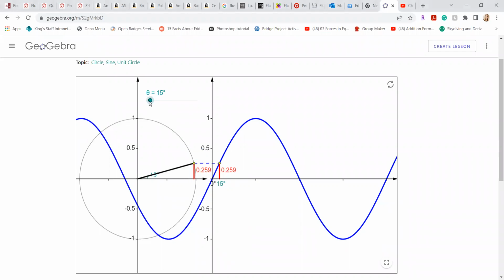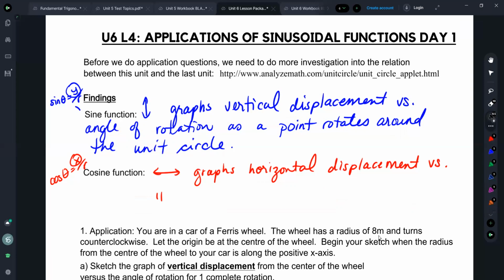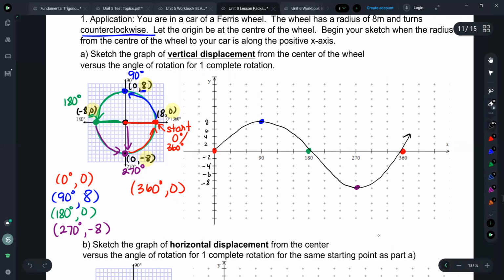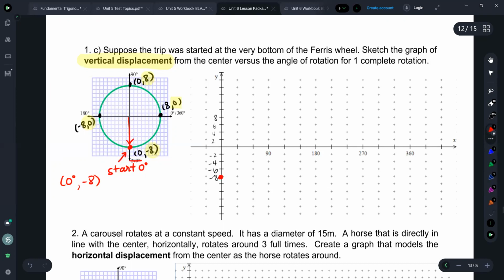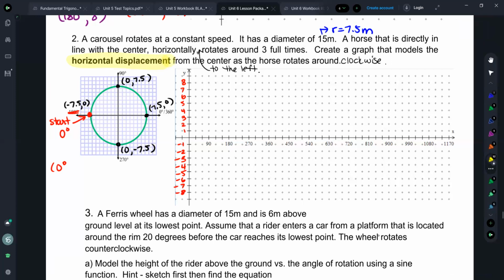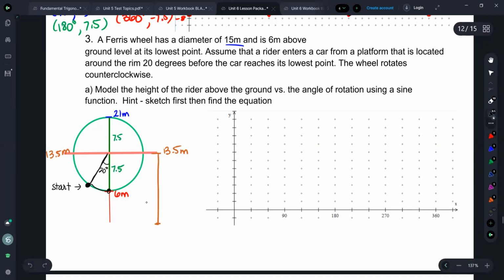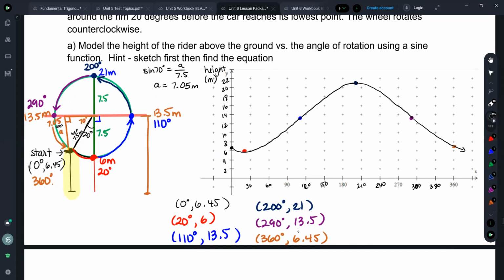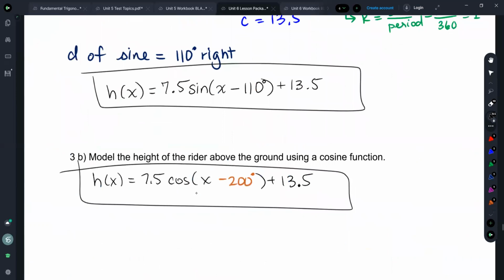Applications of Sinusoidal Functions in Degrees